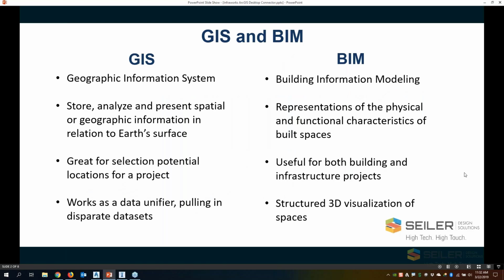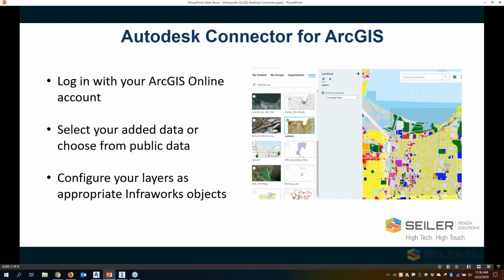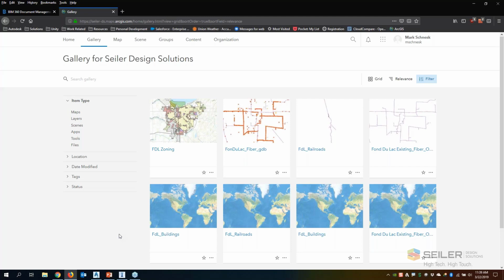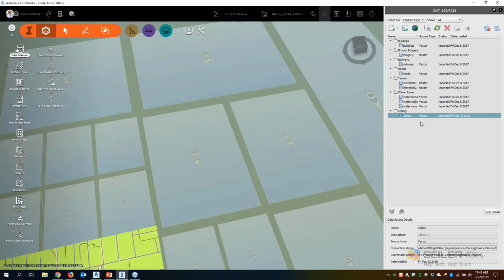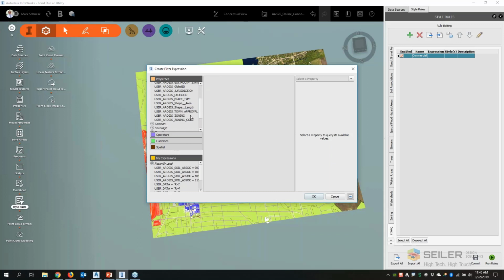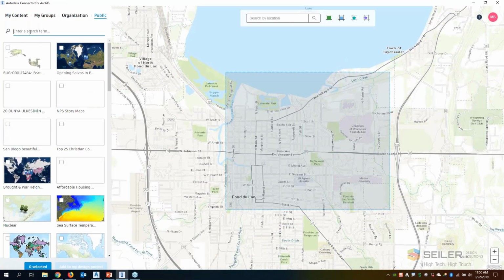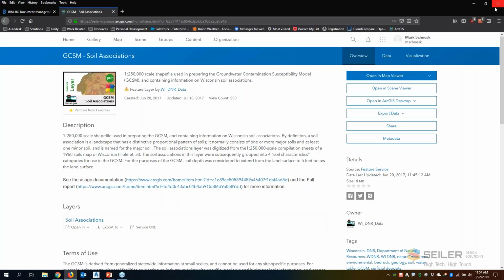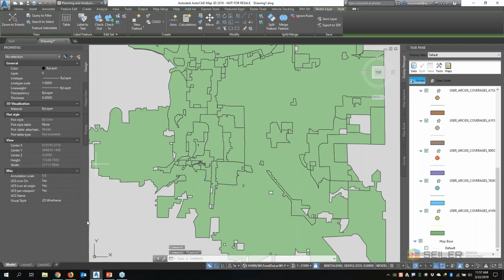Autodesk Connector for ArcGIS in Autodesk Infraworks Finished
In this recording of a webinar presented on March 22, 2019, Seiler Design Solutions demonstrated the new developments in Autodesk Infraworks and the ability to connect to data via the new Autodesk Connector for ArcGIS Online.

This new feature in Autodesk Infraworks allows you to connect GIS data in a more seamless manner to your BIM design model in Infraworks. With this capability, all attributes of the GIS data are added to the Infraworks model, making the 3D context model much more intelligent, robust and accurate.

This new feature benefits civil engineers, architects and planners to help visualize their preliminary models to better make informed decisions about their projects.